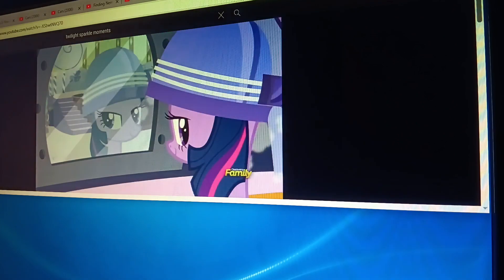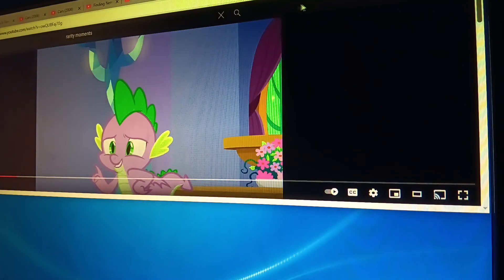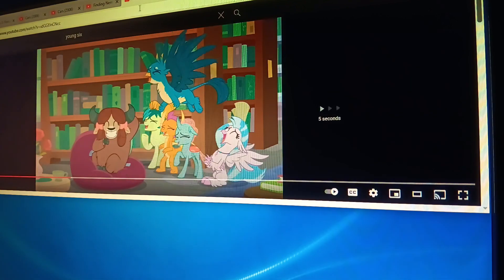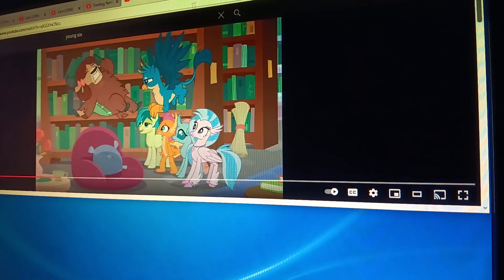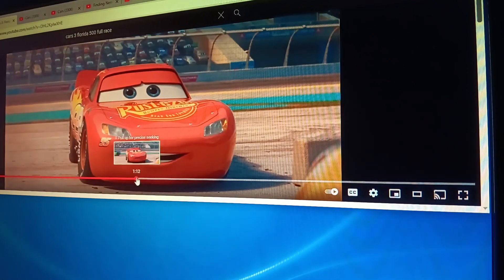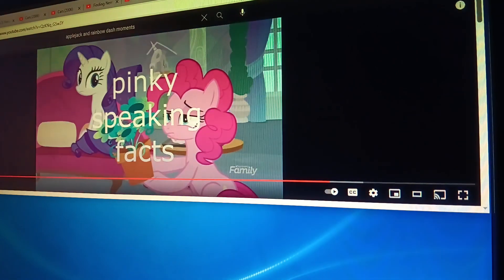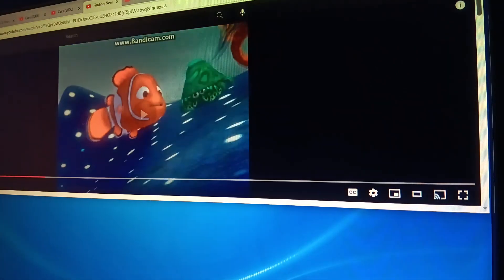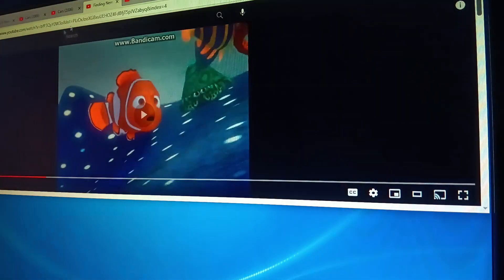Noah Age: The Meltdown Part 11 - Playing Dead (Version 2)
I just want to make a Version of Playing Dead.

Casts
- Manny - Lightning McQueen (Cars)
- Ellie - Mane 6 (MLP FSM)
- Sid - Nemo (Finding Nemo)
- Diego - Doc Hudson (Cars)
- Crash and Eddie - Spike the Dragon with TheYoung 6 (MLP FSM)
- Fast Tony - Francesco Bernoulli (Cars 2)
- Stu as Himself